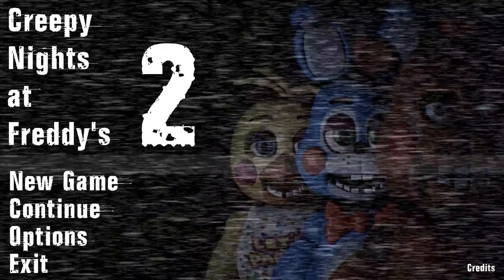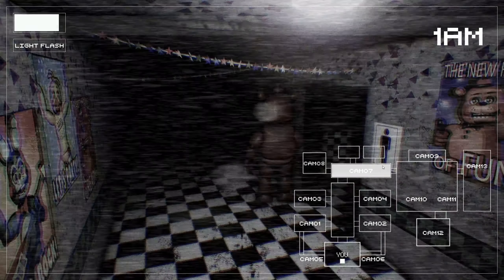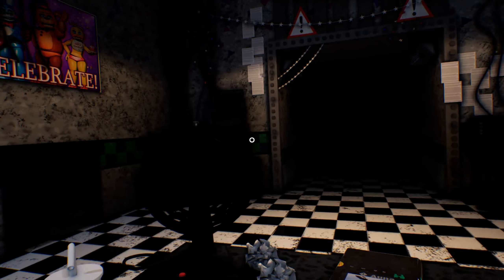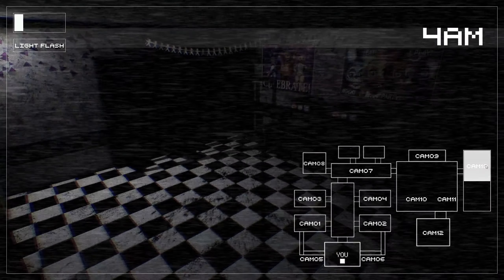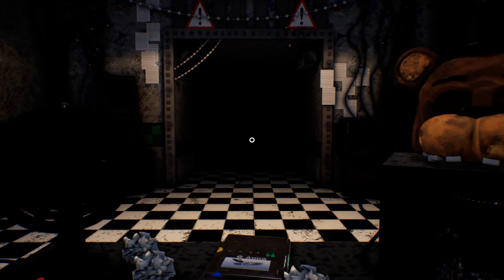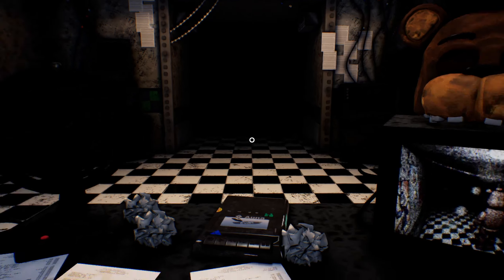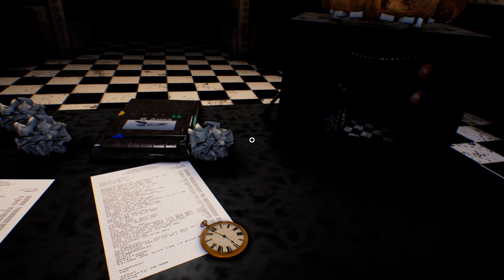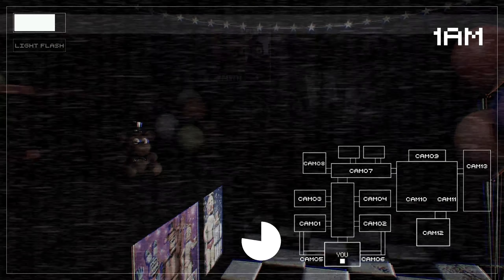WITHERED FREDDY'S REACHING OUT! || Creepy Nights at Freddy's 2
Yo hide from Withered Freddy under the desk or else he gonna make you commit the death.